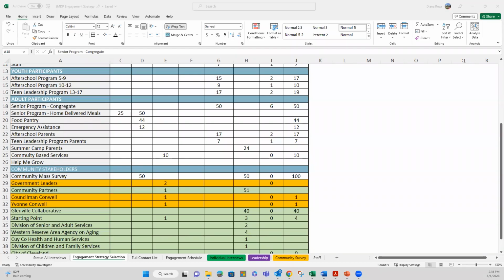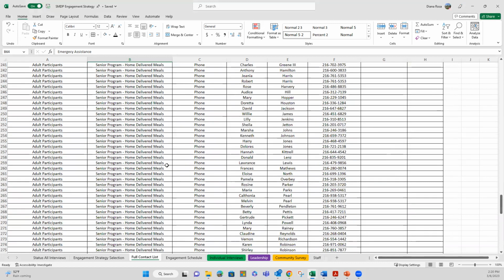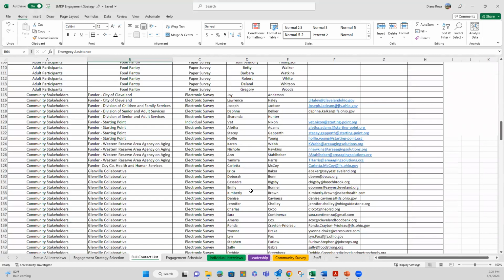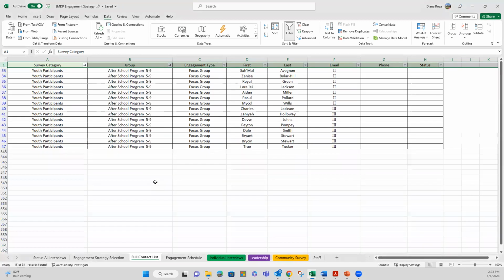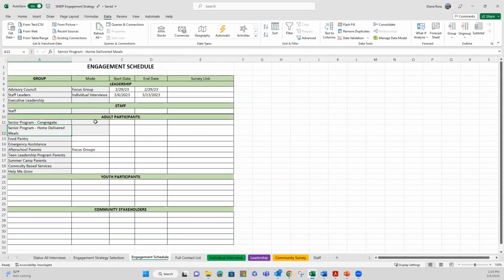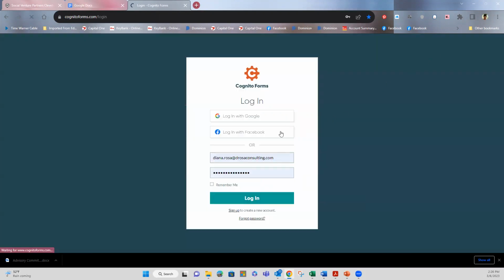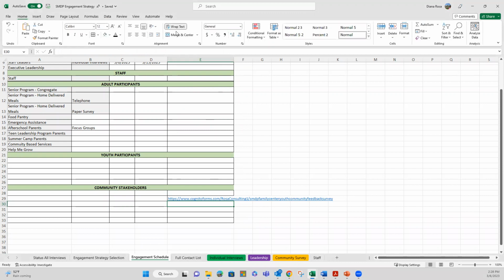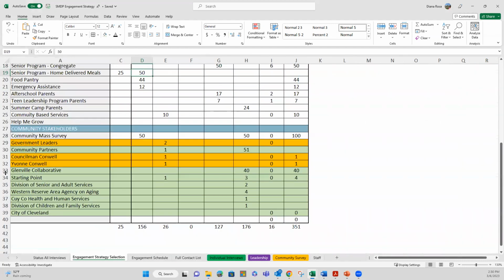How to Document an Engagement Strategy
This is the process AFTER you have interviewed a client and have all of their numbers to write out their engagement strategy.